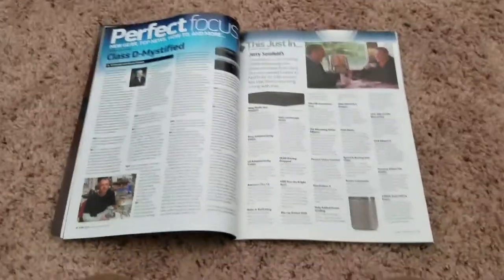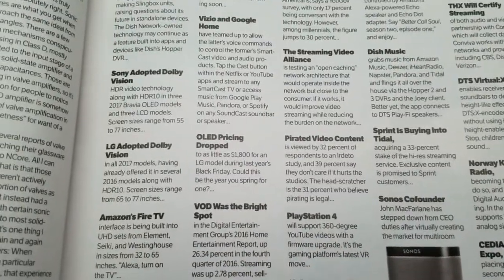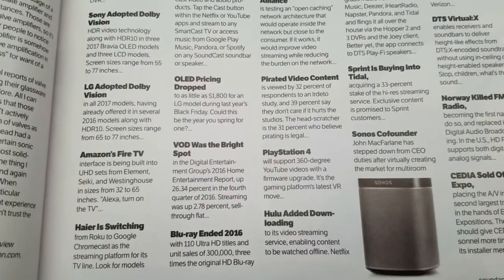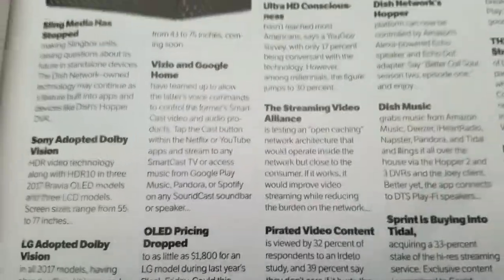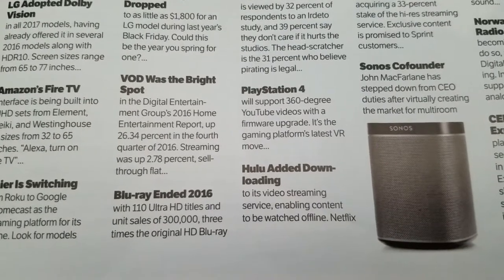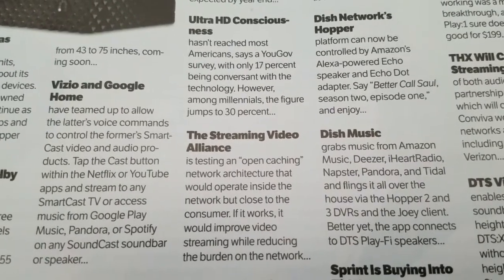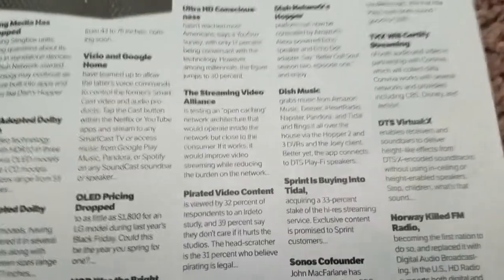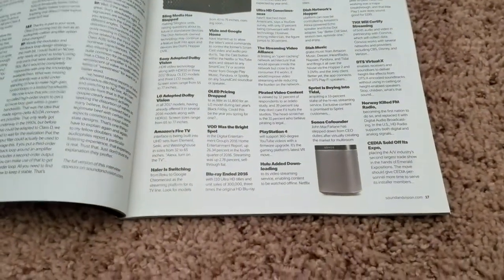Hi hi news sound and vision June 2017 Dolby vision upgrades, ps4 and YouTube, much more tech trends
A look at June 2017 issue of sound and visions this just in news from around the world concerning audio and video news for techies.  I have to apologize folks but I'm getting slightly better at doing these videos and Performing these however in the future i will have more or less of a virtual report from sound and vision as opposed to just filming myself reading directly out of the magazine.

Individuals are attempting to urge me to create market and sell a product that is tailored towards audio and video and I have decided to go ahead with my very own cable production at an extremely low cost concerning taking pure copper builds and giving them a nitrogen bath to remove any impurities also adding silver content similar to audioquest technology into the connections of my cables and then of course having a selectable type of braiding including color shape size and yes even texture.

A few more things to come especially out of some vision and stereophile magazines however I have to wait until stereophile gives me the ok publishing some of their articles as there are several things to report on concerning audio and video news also check out the new Technics 1200 turntable as it has had some revamping.  Also make sure to check out my review of the Marantz sr7011 is that receiver has arrived.

Recovering from a scuba incident earlier so videos soon to come on aqua lung rebreather apparatus and self regulating tanks and masks.